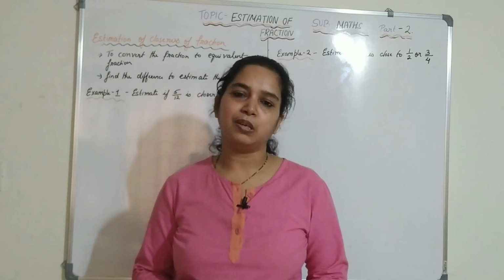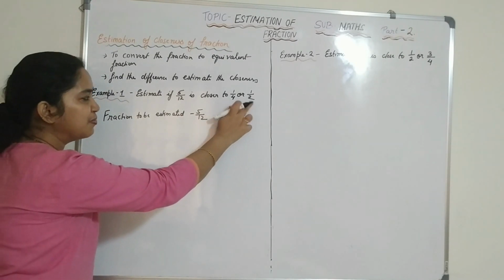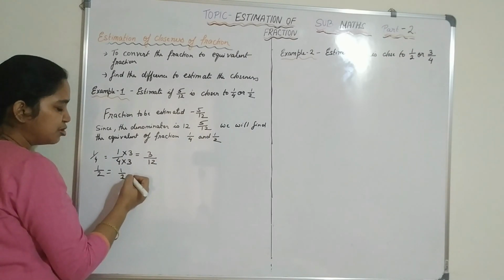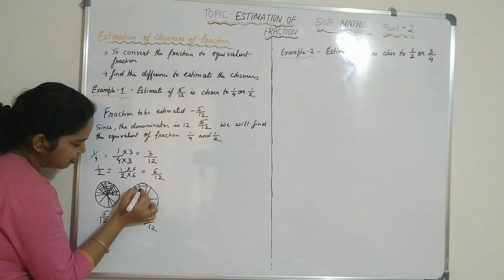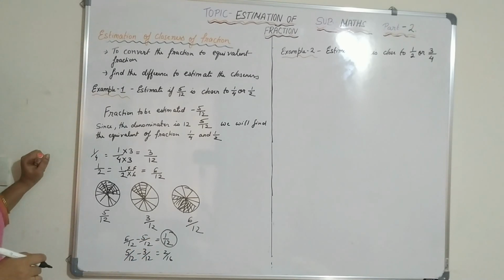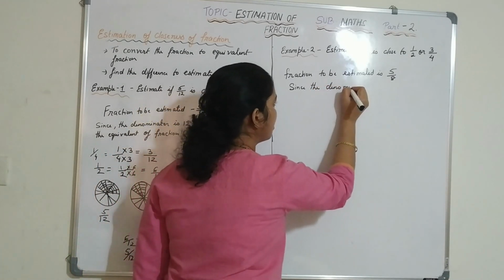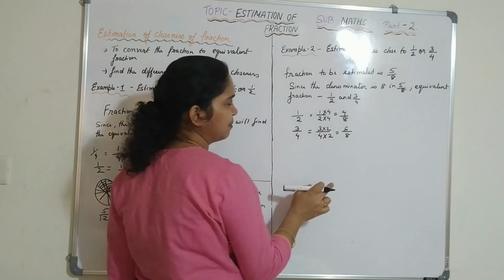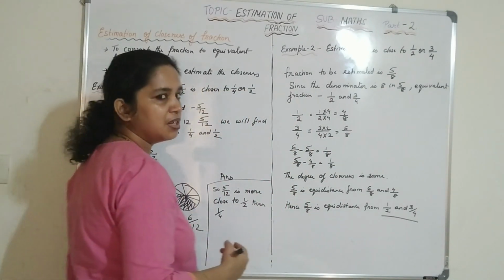Estimation of Fraction Estimation and round off Part -2 Grade-5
In this video we discuss about the  estimation of fraction to the nearest fraction with examples